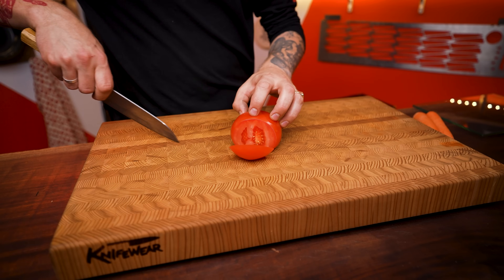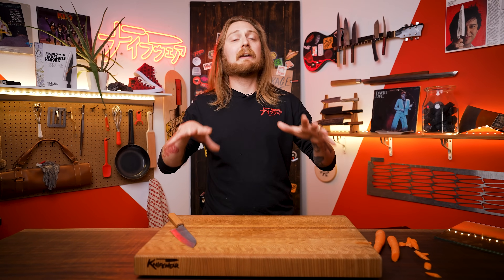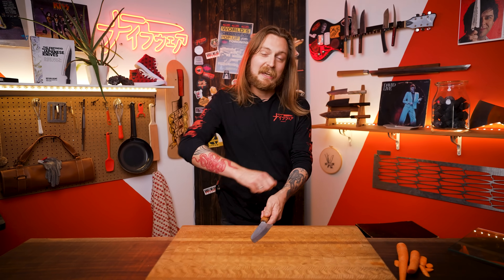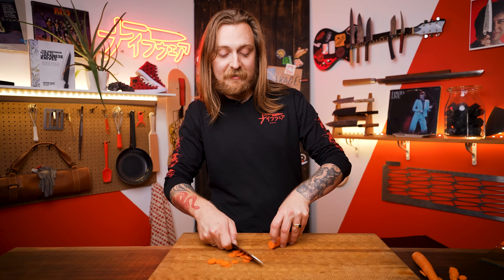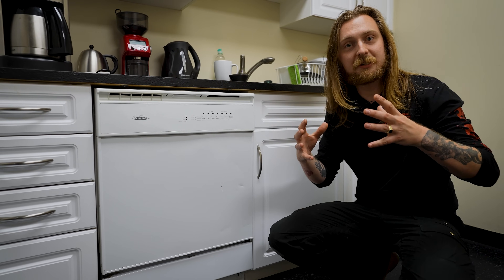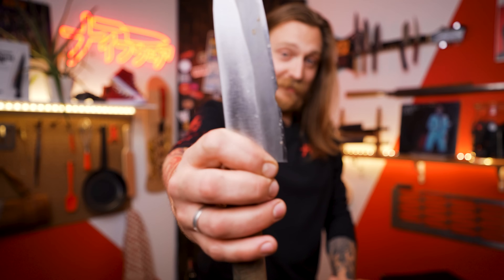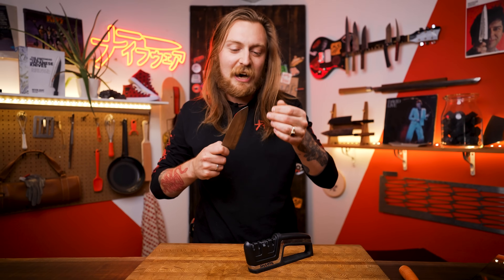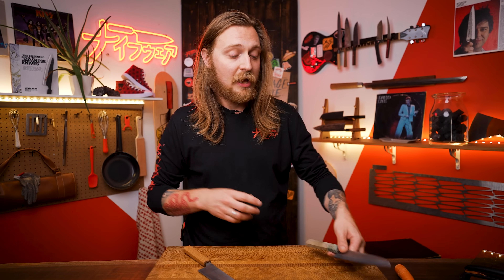7 Things To NEVER Do With Japanese Knives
Did you just bring home your first Japanese kitchen knife? Congrats! New knife day is the best day– here are all the things you need to know before you tear it up in the kitchen to keep you AND your new knife safe. Are you guilty of any of these? Let us know!